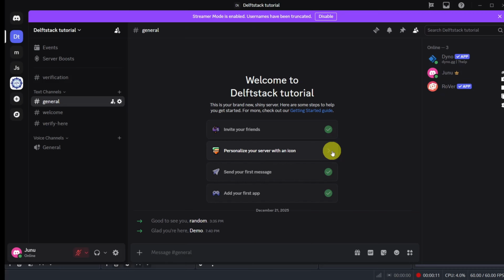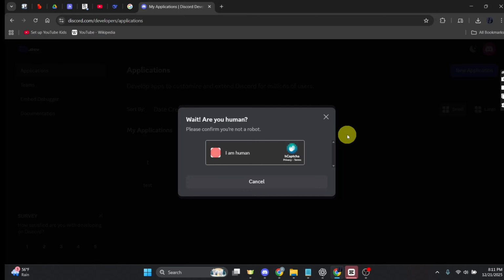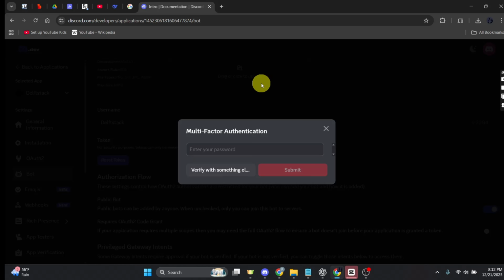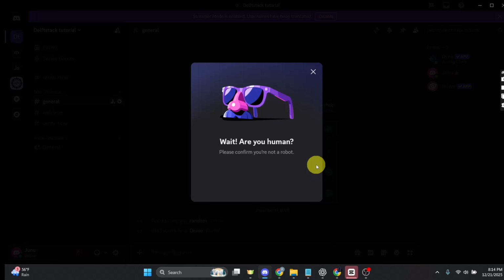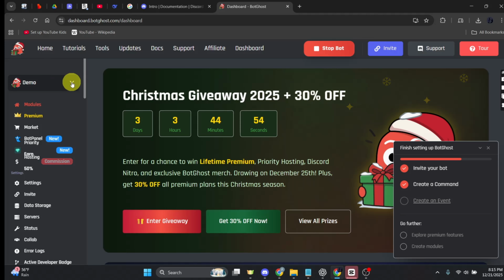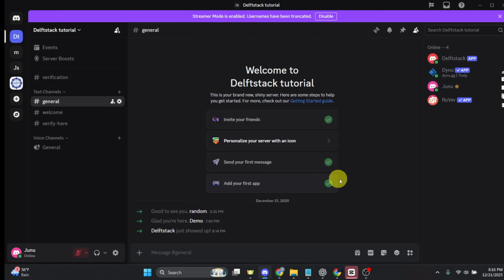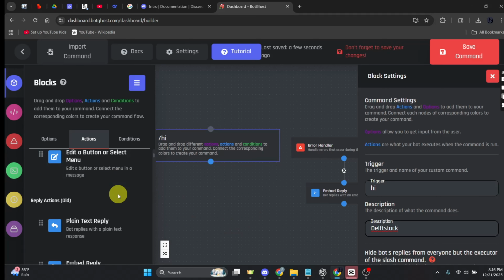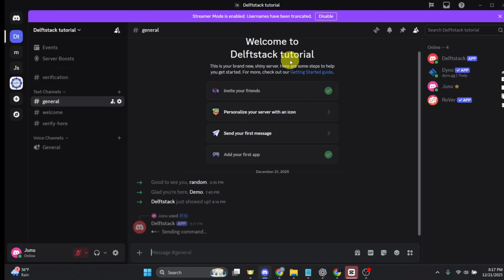How to Make a Public Discord Bot With a Dashboard (No Coding Required)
🤖 Want to create a public Discord bot with its own dashboard?

In this DelftStack tutorial, you'll learn how to build a public Discord bot step by step using the Discord Developer Portal and a dashboard tool. This guide shows you how to create the bot, generate and secure your token, invite it to a server, and manage commands through a simple dashboard. No advanced coding required.

Perfect for beginners who want a functional bot they can control easily.

• How to create a Discord bot in the Developer Portal
• How to enable bot intents and permissions correctly
• How to generate and secure your bot token
• How to invite your bot to a Discord server
• How to connect your bot to a dashboard tool
• How to create and manage bot commands
• How to test and update commands in real time

⏱️ Timestamps

00:00 Introduction
00:04 Overview of creating a public Discord bot
00:09 Start of tutorial
05:07 Final testing and recap

If you want to create a Discord bot that others can use and manage it without complex programming, this tutorial is for you. You'll learn how to control your bot through a dashboard, update commands easily, and build a public-ready bot for communities, servers, or projects. Ideal for beginners, server owners, and creators 🚀